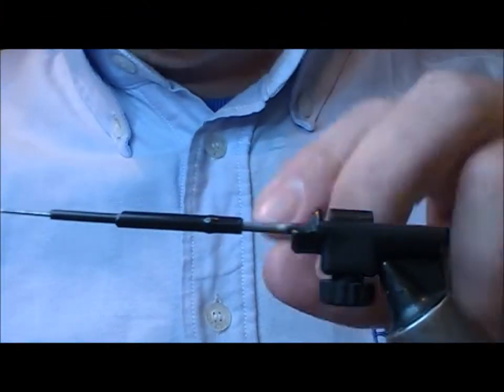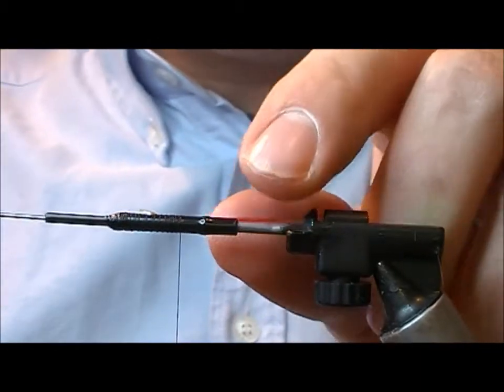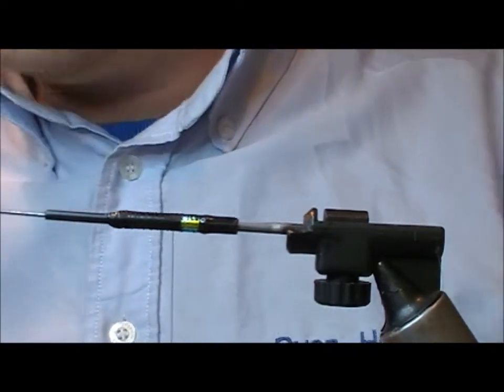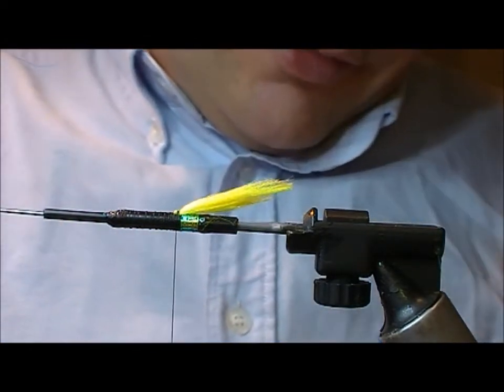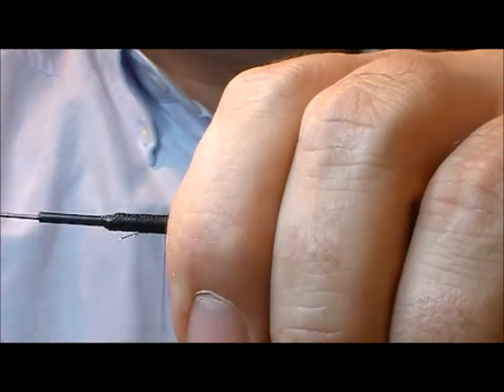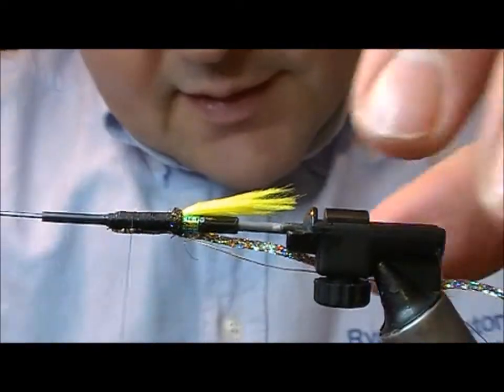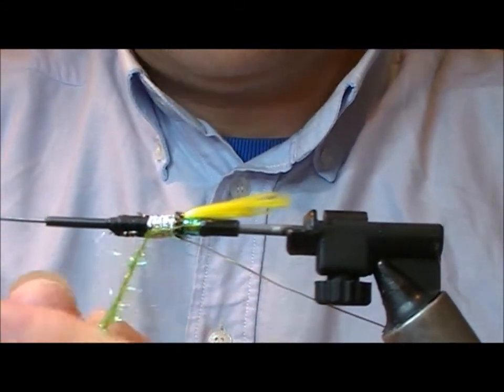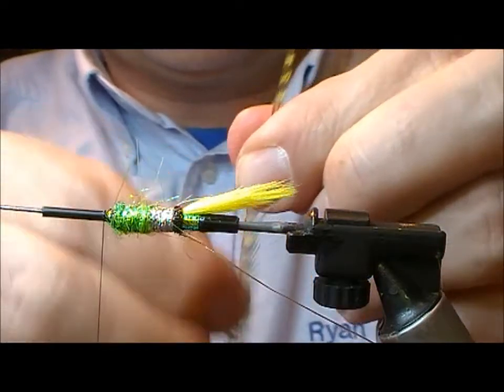TYING THE GREENLANDER VARIANT TEMPLEDOG SALMON FLY WITH RYAN HOUSTON 2017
RYAN HOUSTON TIES A VARIANT OF THE GREENLANDER SALMON TEMPLEDOG TUBEFLY